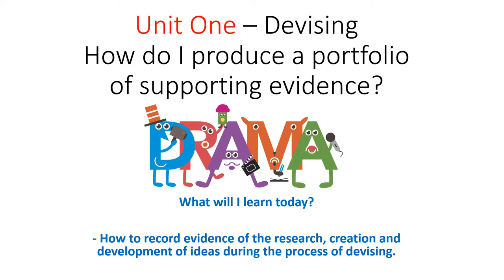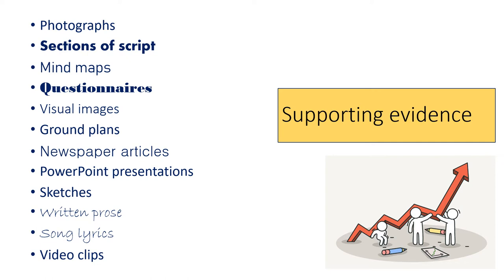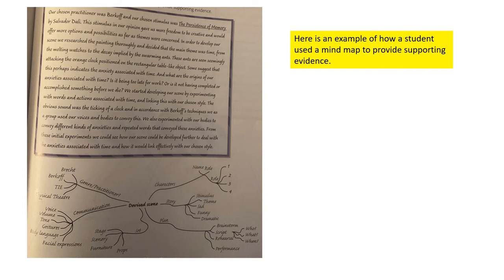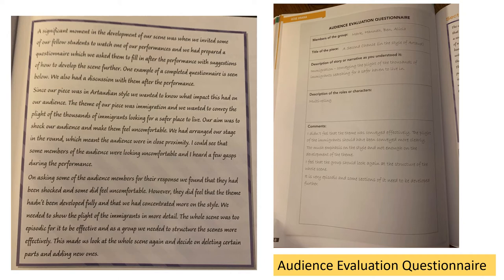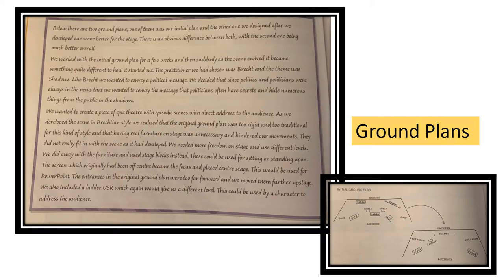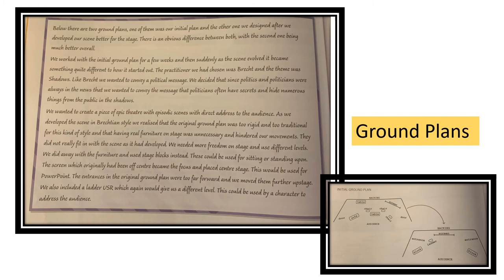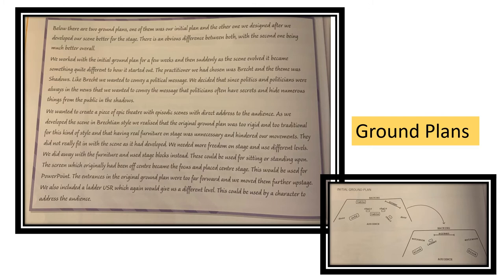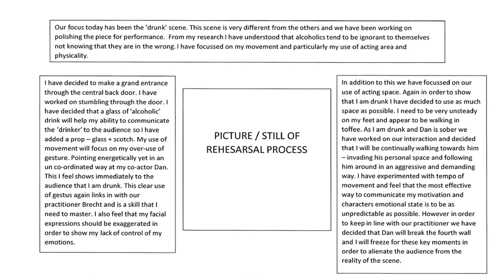Unit One Devising student friendly lesson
Watch this video as a guide to creating your portfolios.